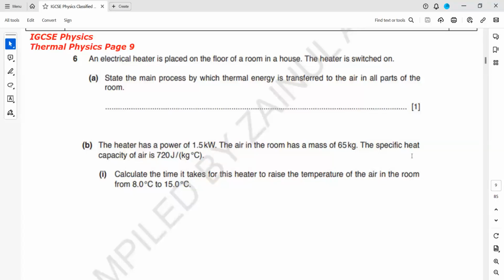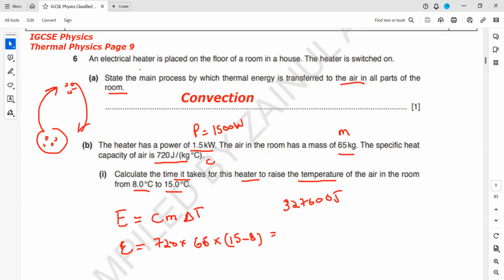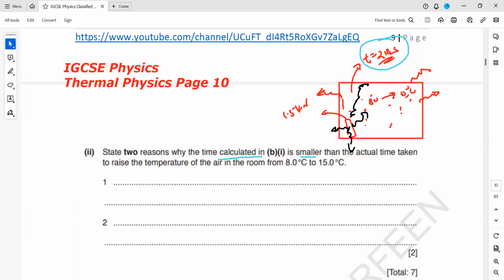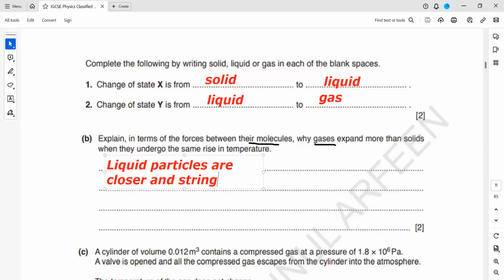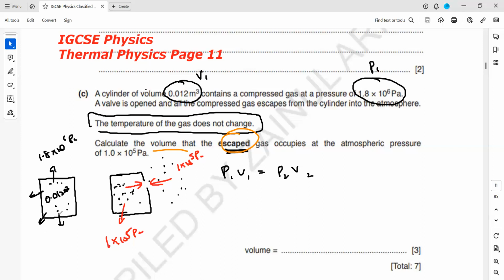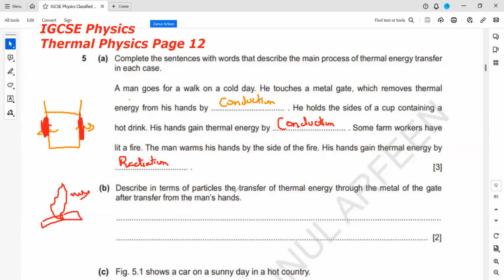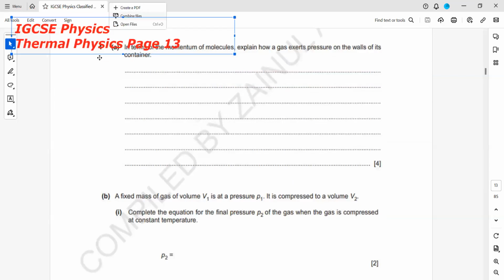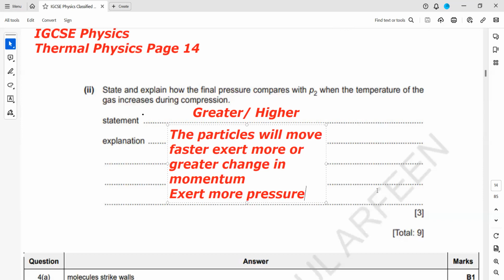Thermal Physics IGCSE Physics Classified Block 2 Page 9 to 14 IGCSE Physics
Block 2 Thermal Physics Page 9 to 14 IGCSE Physics